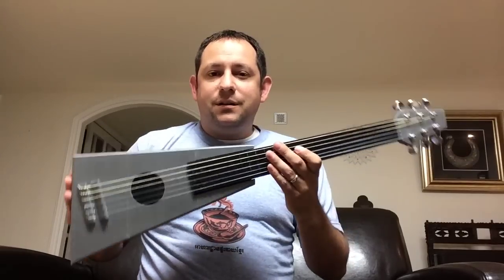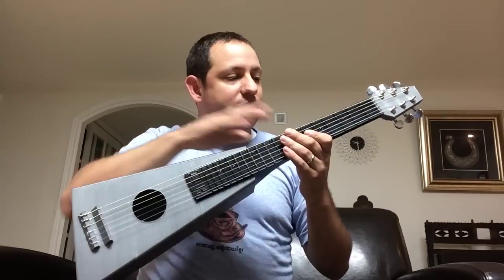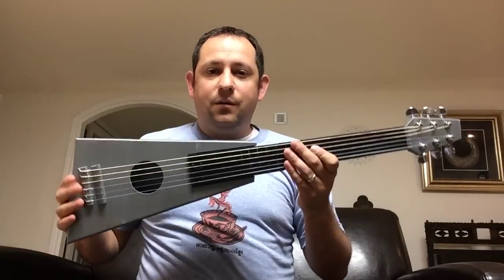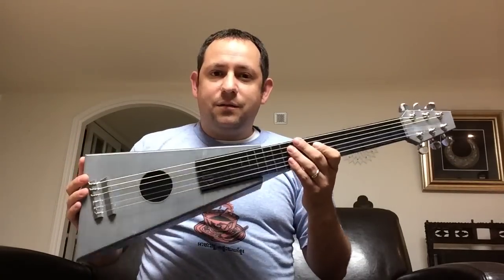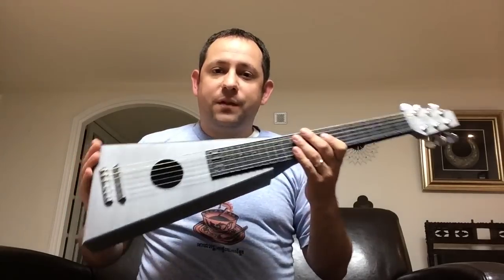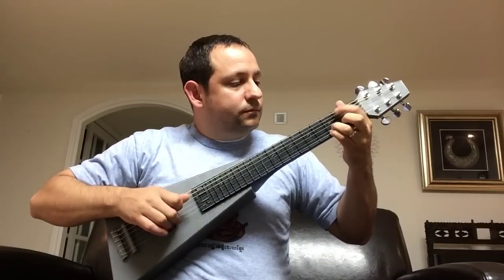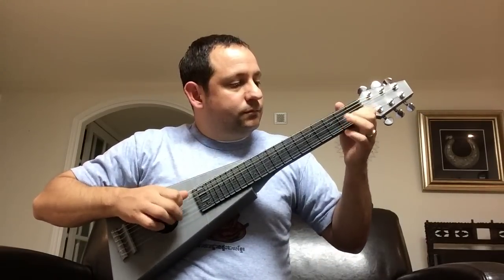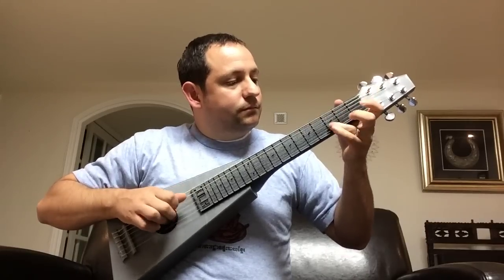3D Printed Guitar - Playable and Printable without supports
Fully 3D printed guitar including the neck.  No wood core or any other parts used with the exception of tuning machines and strings.

The whole guitar was less than $30.